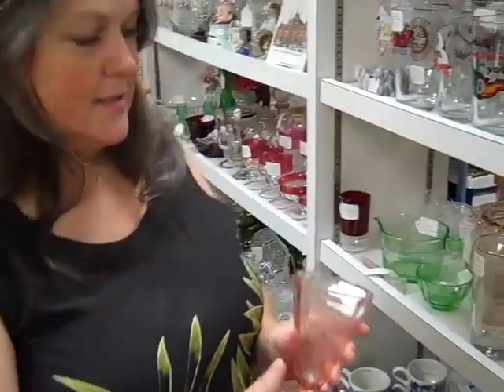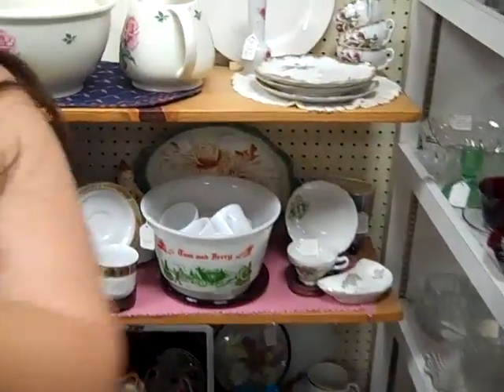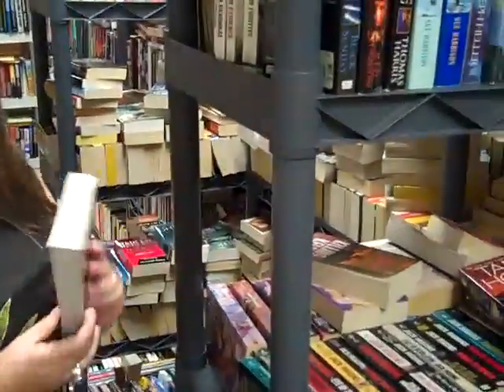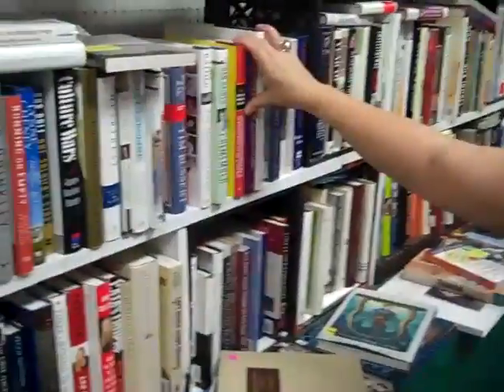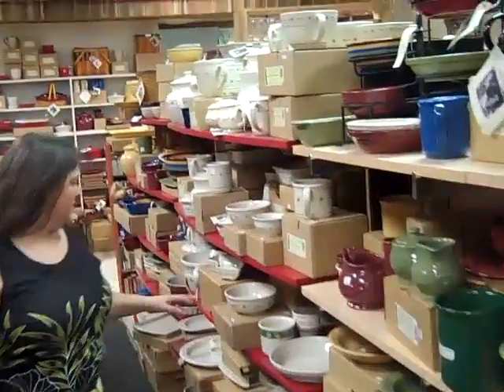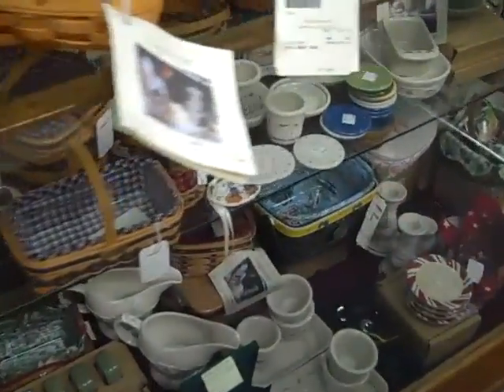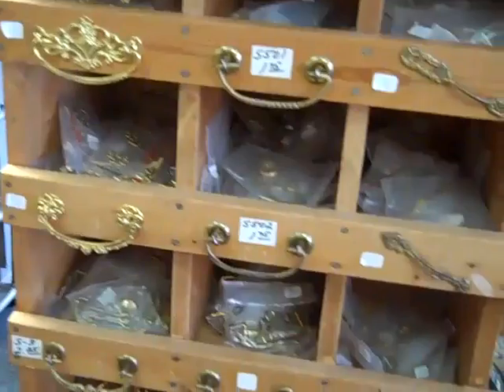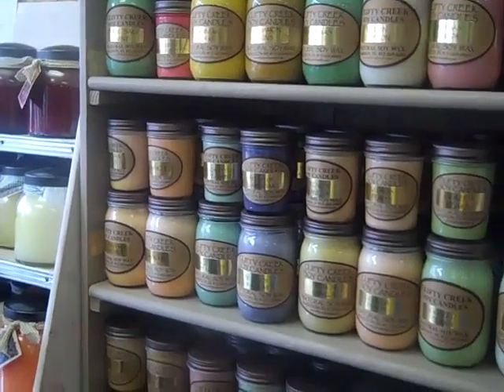Madison Indiana Main Street Antique Mall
Antique furniture glassware, reproduction hardware, retired Longaberger, Howard products, collectibles